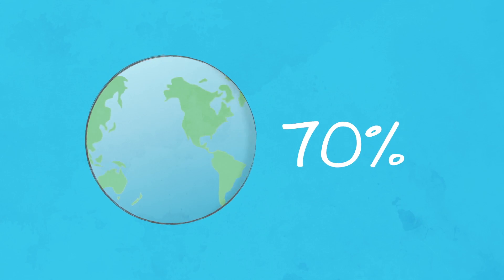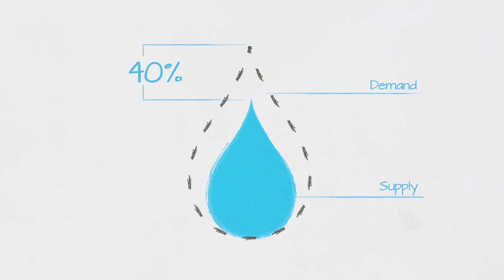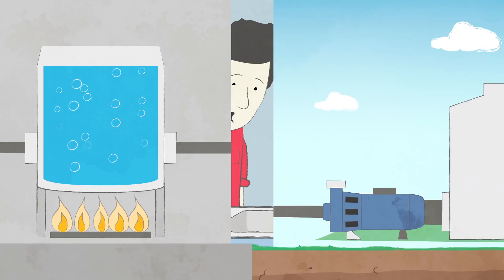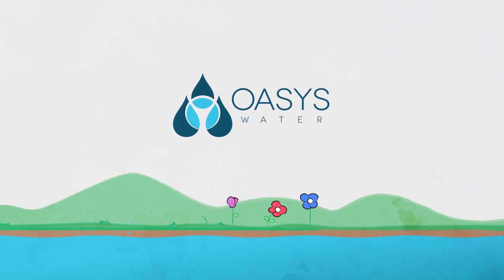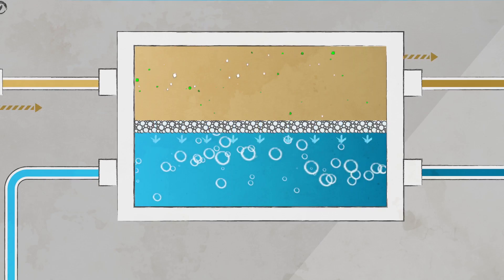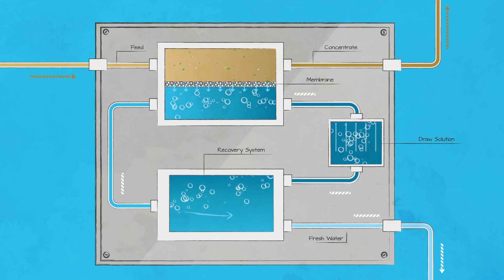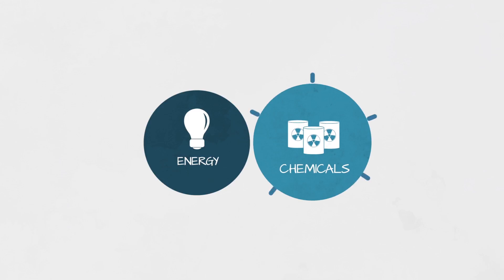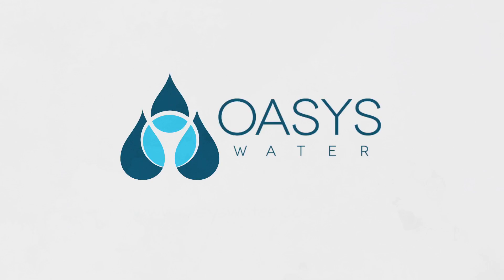What Makes Oasys Water Different? (Animated Explainer Video)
Learn how Oasys Water's innovative forward osmosis water purification system is different in this computer animated explainer video from Wienot Films.

Oasys Water - Animated Explainer Video - Script

Water may cover more than 70 percent of the planet, but less than 1 percent is suitable for human use. We use that 1 percent for everything, from producing energy to clothes to food--not to mention the water we drink.

Experts say that by 2040, the demand for water will be 40 percent greater than the supply. That means it’s important to pursue strategies like reusing water and tapping into non-fresh sources. But before we can use this water, it must be treated to remove impurities.

Some impurities are easy to spot. Others are dissolved minerals like salt and calcium, which aren’t so visible and are costly to remove.

Conventional methods used to remove dissolved minerals require a lot of energy and are inefficient. Sometimes the water is so expensive to clean that it’s never used.

Fortunately, Oasys Water developed a solution. Using an innovative forward osmosis process, it’s possible to treat and reuse the world’s toughest waters, even those with up to 5 times the salinity of seawater.

So how exactly does Oasys do that? Let’s start with Oasys’s awesome membrane. It blocks more than 99 percent of dissolved impurities but is super thin so H2O can easily pass through.

Just as impressive, Oasys uses a highly concentrated salt solution to draw clean water across the membrane--without using energy-hungry, high-pressure pumps.

The water and draw solution are then separated, using low-grade heat or a secondary membrane. The draw solution returns to the system in a continuous process, leaving fresh water ready for industrial use or human consumption.

Oasys is the only company with core competencies in membrane, draw solution, and recovery system design, allowing us to tailor a product to treat a wide range of water sources.

So what does all this mean for you? By using less energy, fewer chemicals and producing water that’s safe, compared to conventional methods, Oasys Water’s innovative technology platform can save you up to 60 percent off your total water treatment costs. That’s a solution that’s good for the world and your bottom line!

With Oasys, the future of water—and your business—is clear.

END